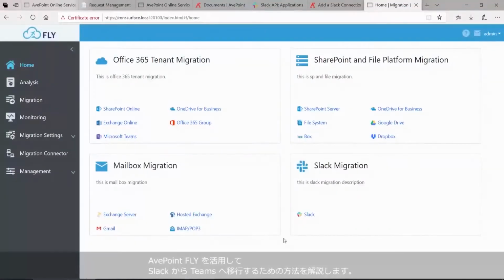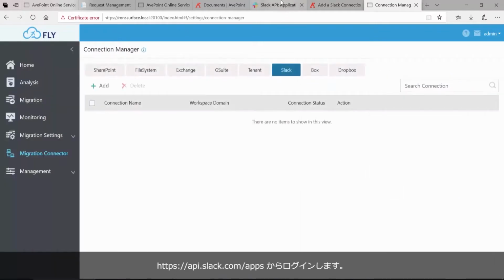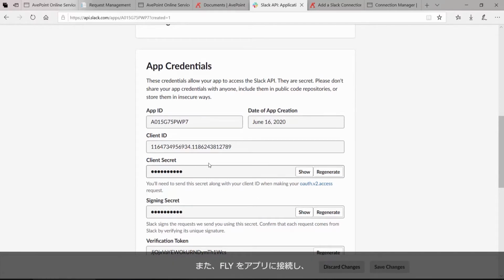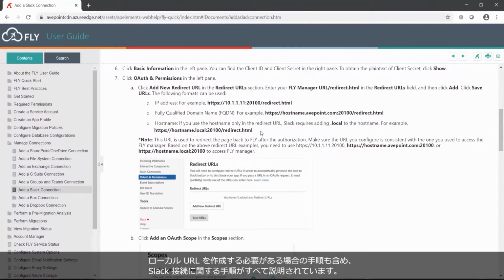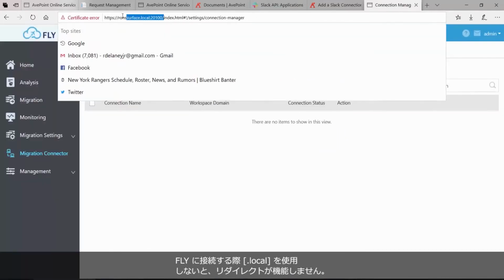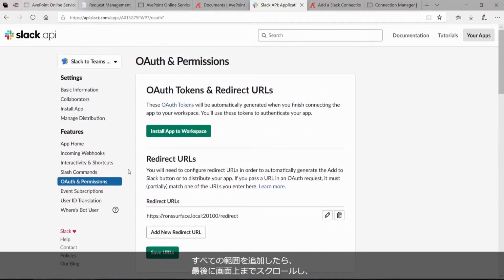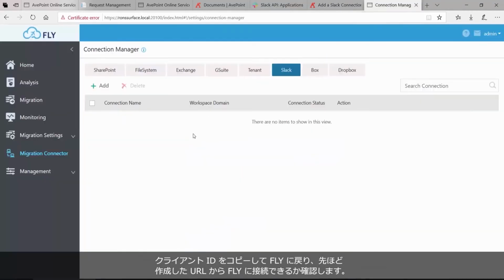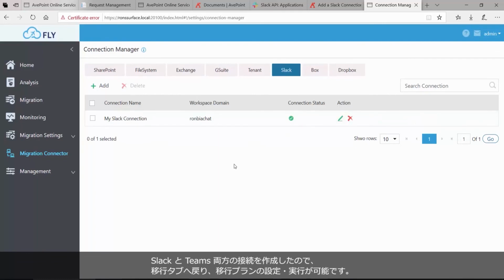FLY チュートリアル: Slack to Teams 移行・コネクション作成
この動画では、Slack から Teams への移行を実行する際に必要となる「コネクション」の作成方法について説明します。